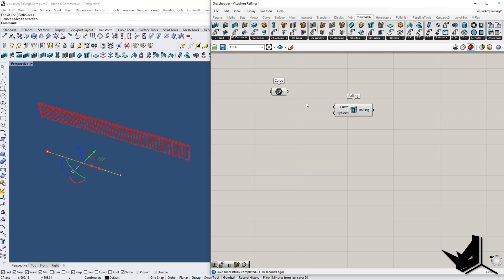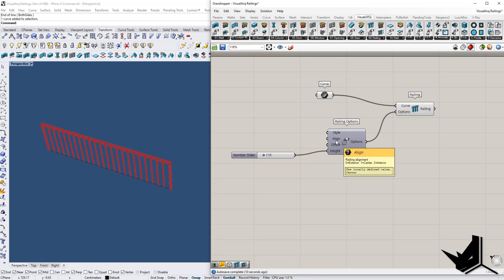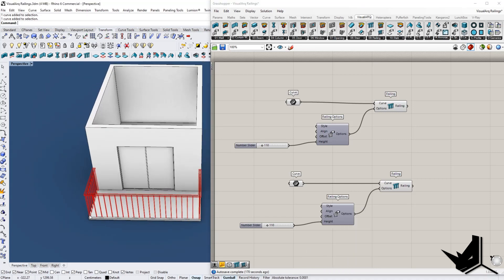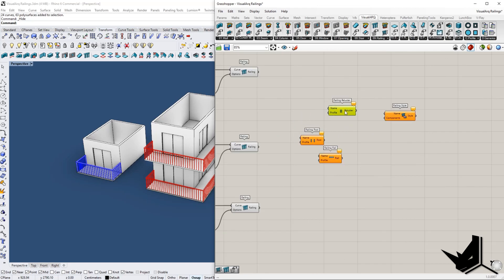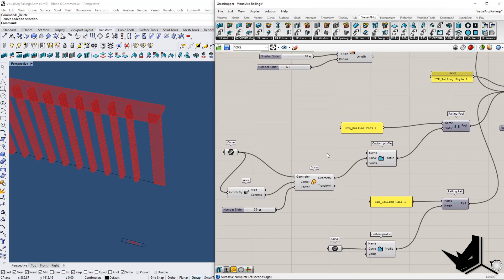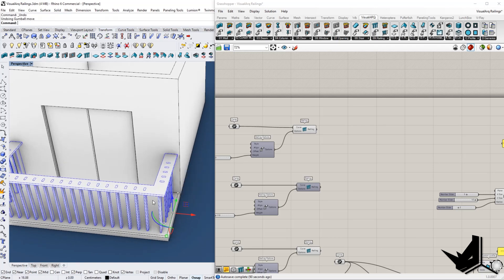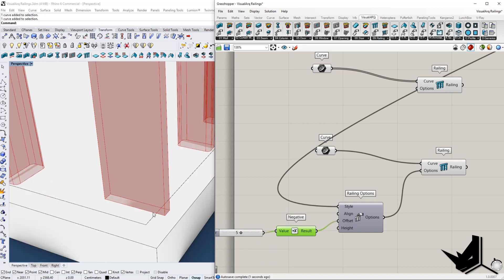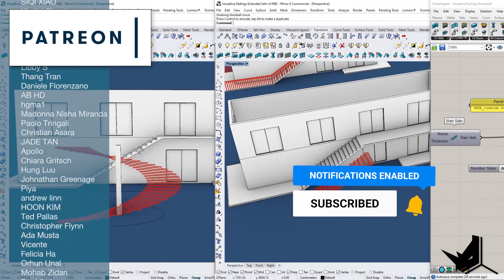VisualArq Grasshopper Tutorial | Railings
VisualArq is a plugin for Rhino from Asuni with Grasshopper integration which allows us to use Rhino as a BIM software with powerful documentation options just like what we can find in other BIM solutions like Revit and Archicad.

In this tutorial, you will learn how handrails components work, what are some of the important tips you need to know and how to implement the handrailing with a single click on a given example. We’re also going to cover how to create your own custom handrailing style in Grasshopper and how to parametrically control it.

The extended version of this tutorial will show you some additional tips and tricks for handrailing and how to create stairs with VisualArq in Grasshopper and how to modify the default style and come up with your own custom stairs style.